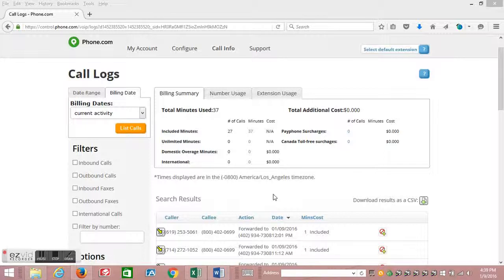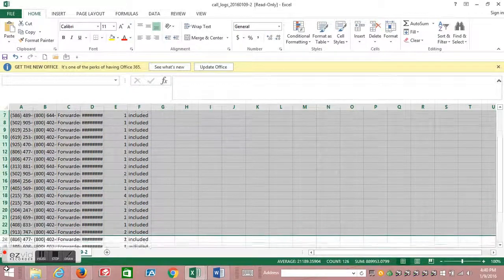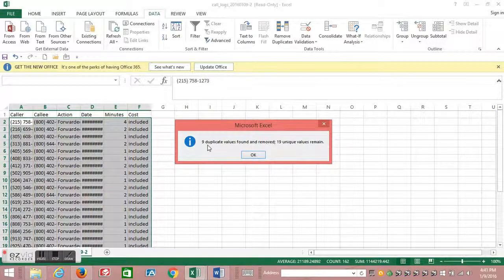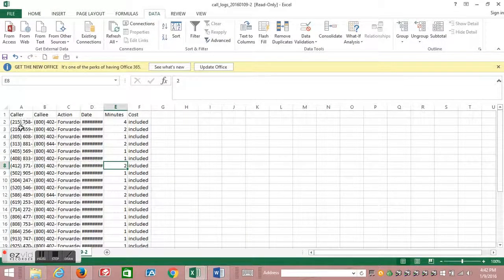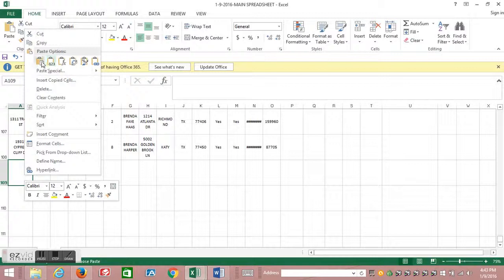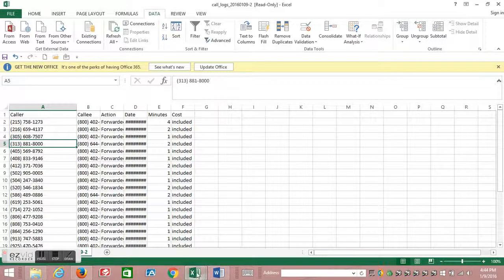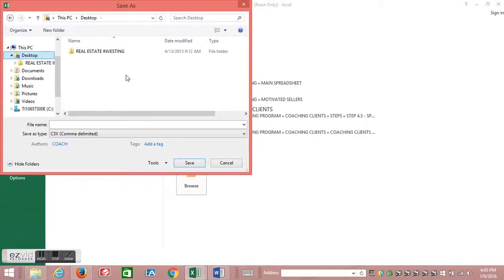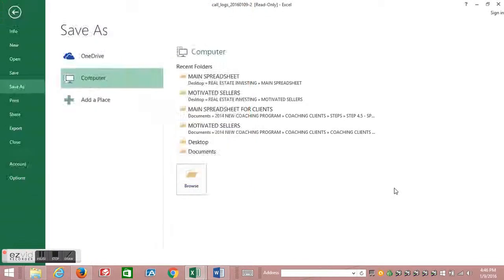VIDEO 4: Finding Missed Calls on your Phone.com Call Log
For Clients of Real Estate Sales, LLC